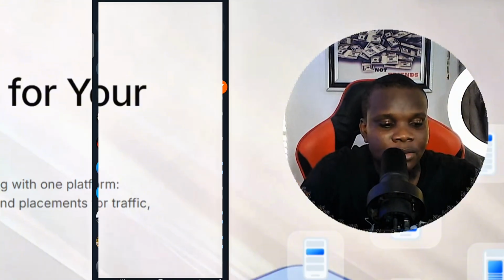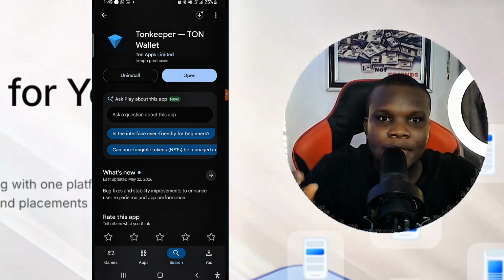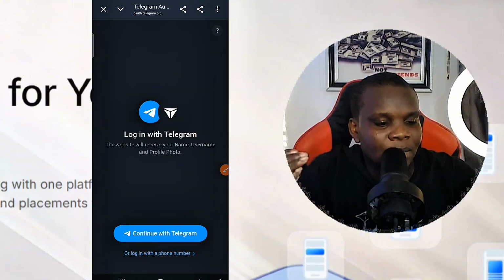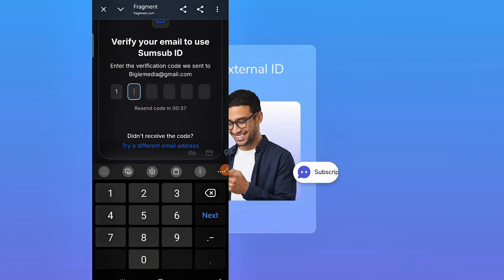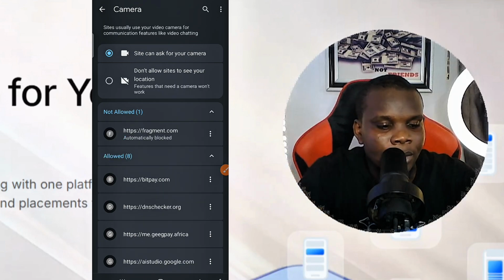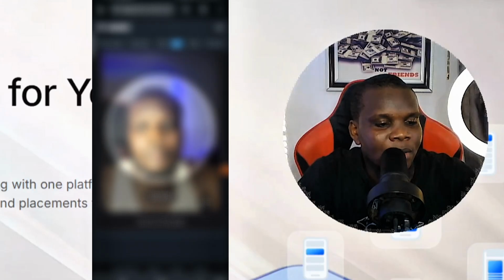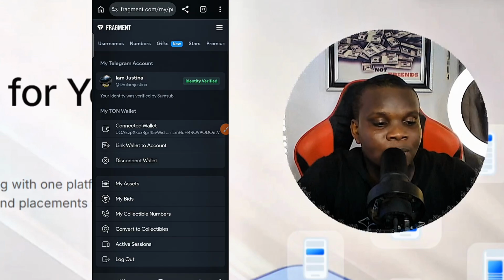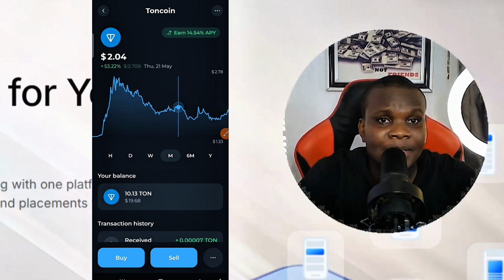New Telegram Channel Monetization Setup and withdrawal tutorial 🤑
Want to withdraw your Telegram channel TONs but don't know where to start?

In this step-by-step tutorial, I show you how to withdraw Telegram monetization Tons using Fragment and TON Keeper. You'll learn how to connect your wallet, complete verification requirements, collect your rewards, and transfer your TON safely.

In this video you'll learn:

✅ How Telegram monetization withdrawal works
✅ How to connect TON Keeper to Fragment
✅ How to verify your account
✅ How to collect Telegram tons
✅ How to transfer TON rewards

Important:
Always keep your wallet recovery phrase safe and never share it with anyone.